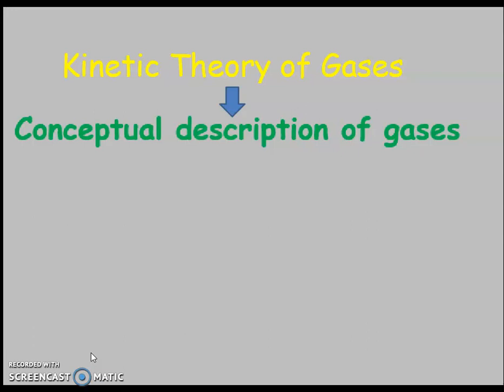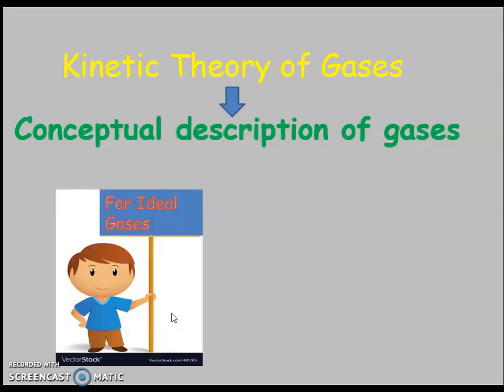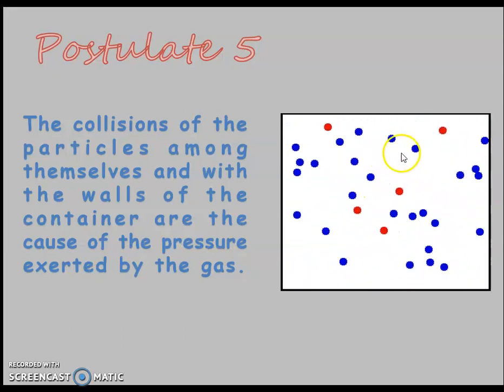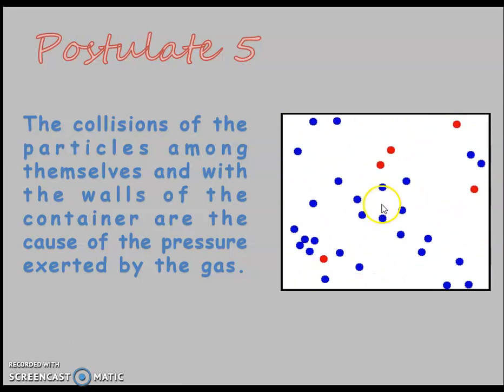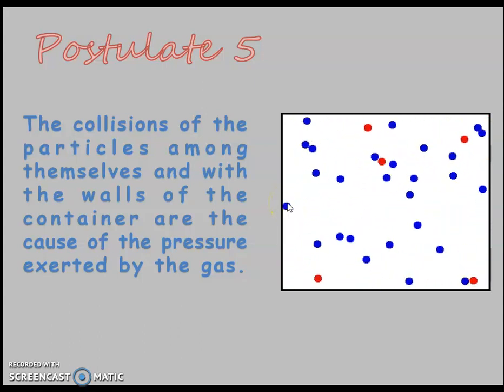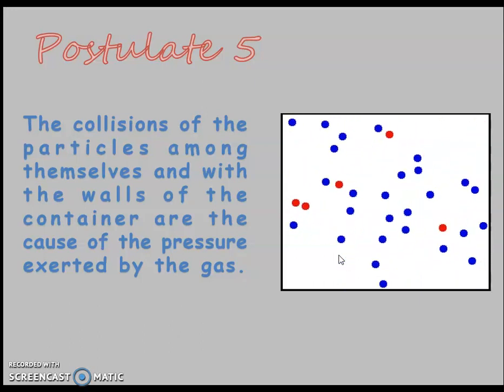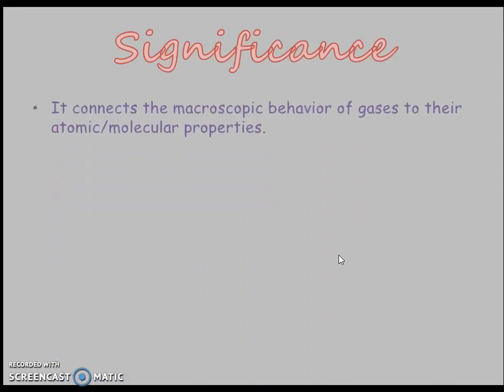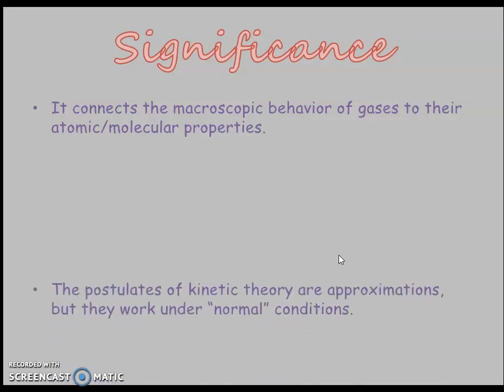Kinetic Molecular Theory of Gases